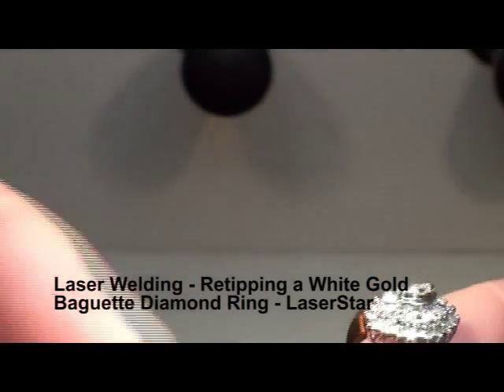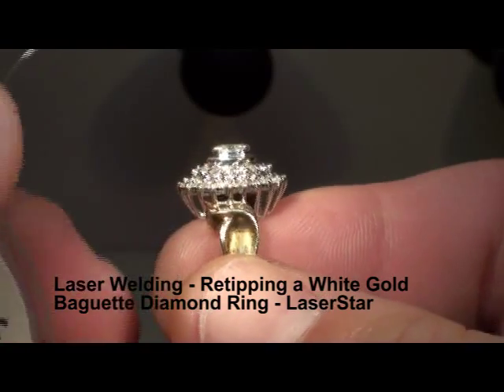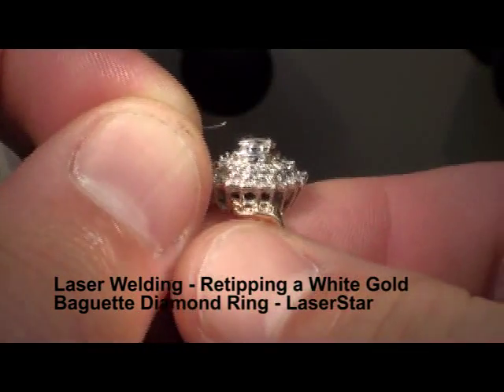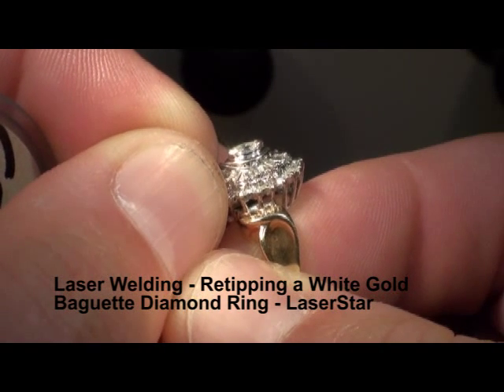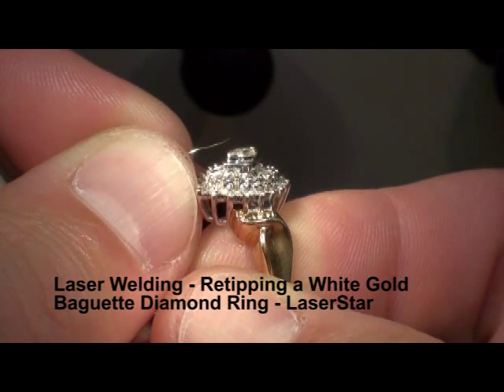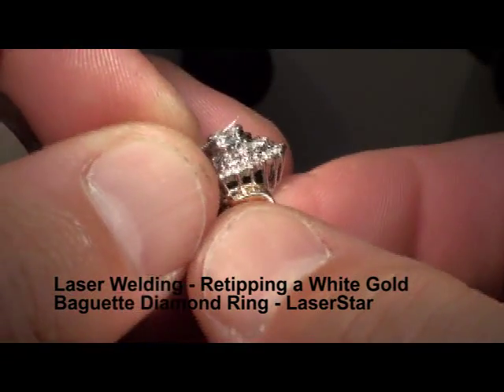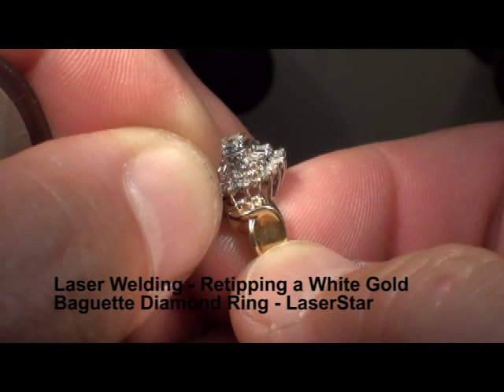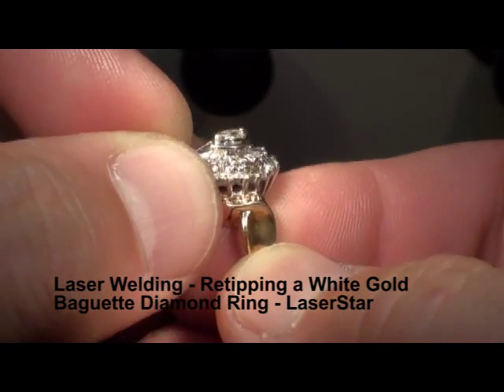Laser Welding - Retipping Diamond Ring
Laser welding jewelry repair and design. Retipping a white gold baguette diamond ring using a laser welding system. White gold laser welding wire was used to rebuild the tips on this white gold diamond ring. This jewelry laser welding repair was done using a 100 Joule LaserStar laser welding system but could have been done on many of our other laser welders available at LaserStar Technologies.